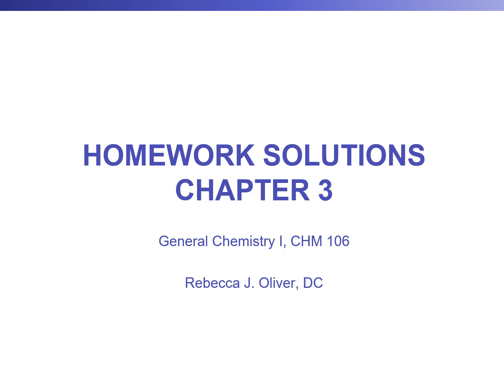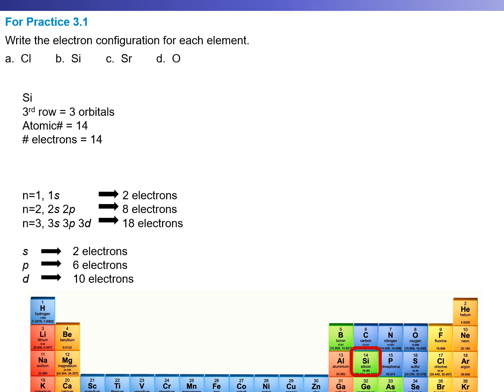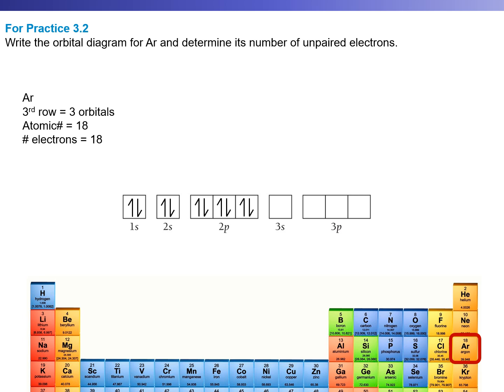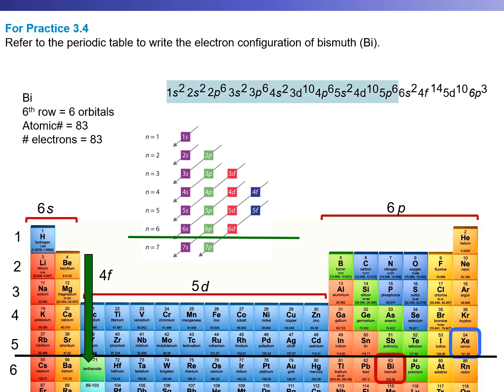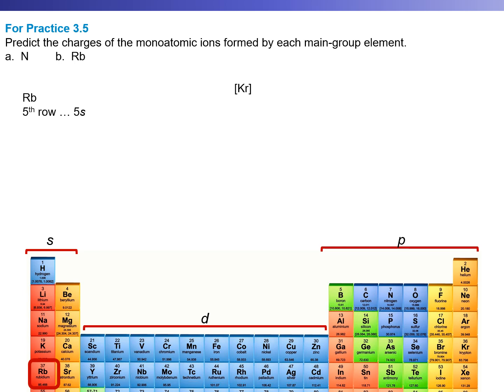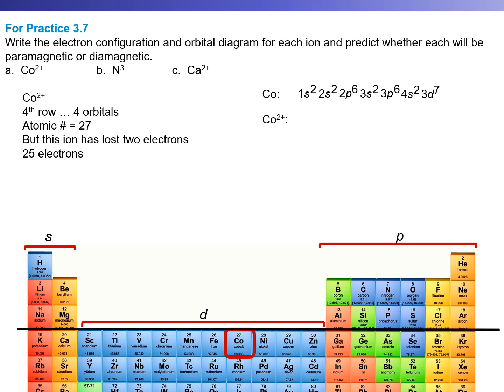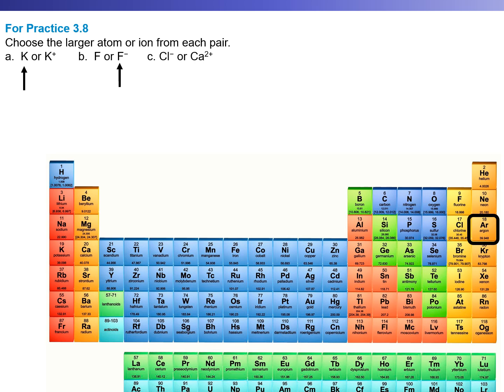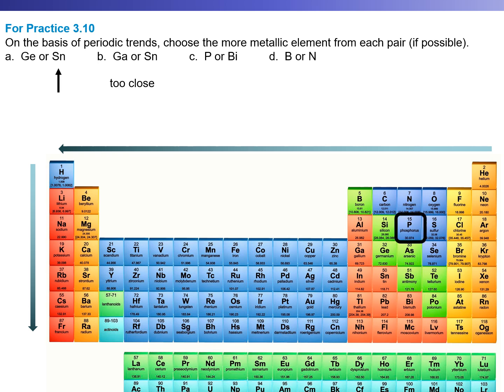CHM 106 Homework Solutions Chapter 03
Homework solutions for the For Practice problems from Tro's Chemistry: Structure and Properties, 2nd Edition.